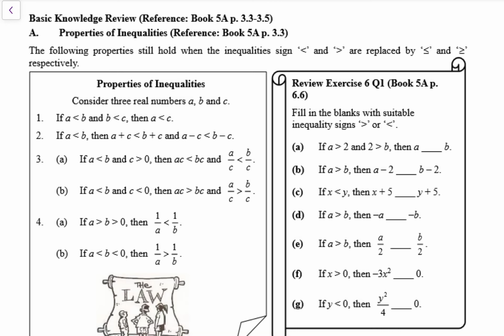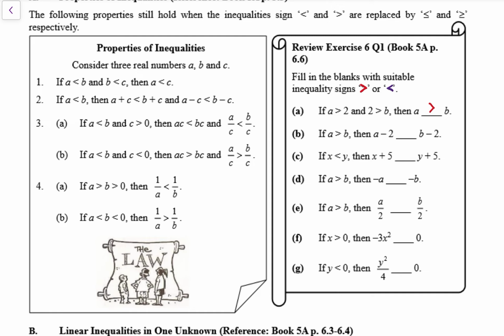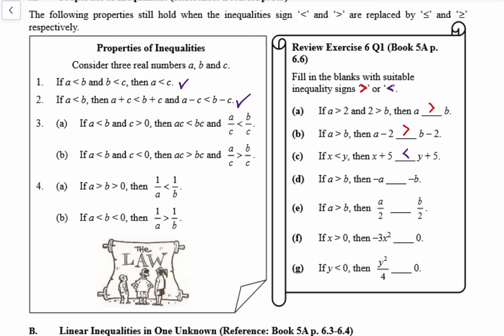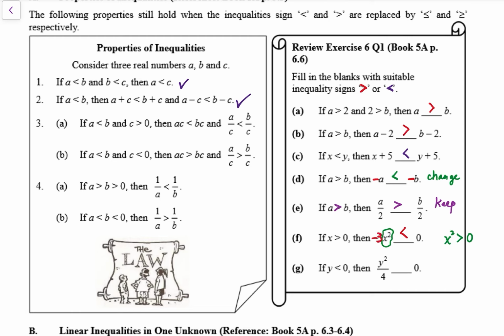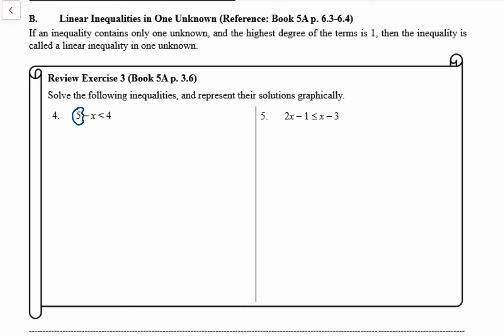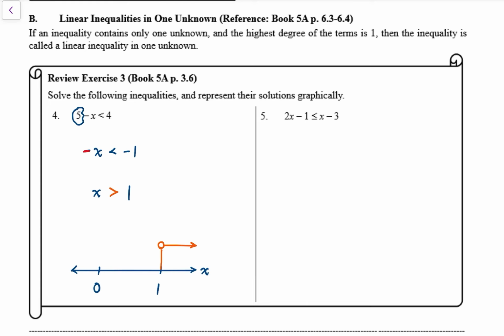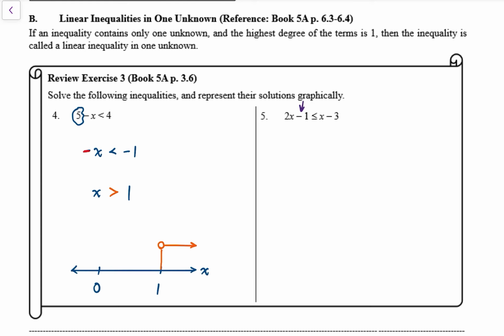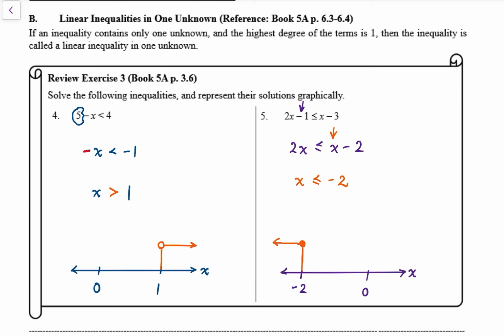Book 5A Ch3 Properties of Inequalities (17 Nov 2022)